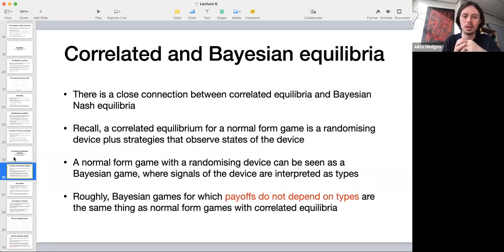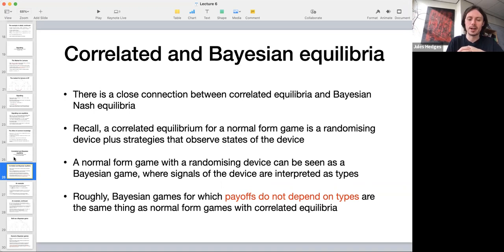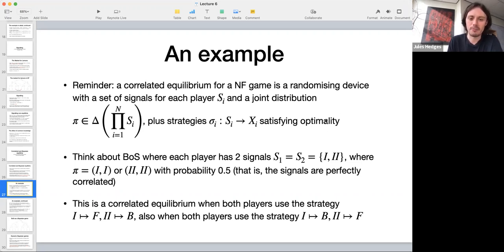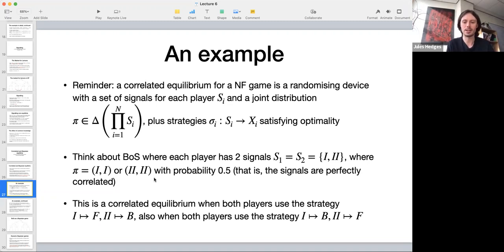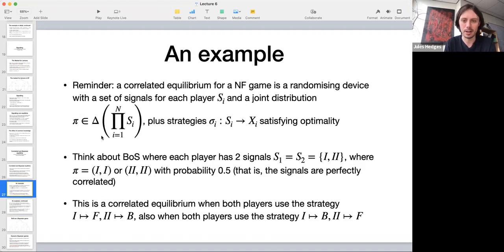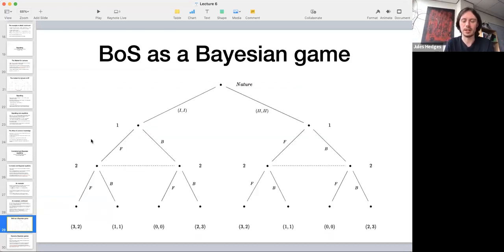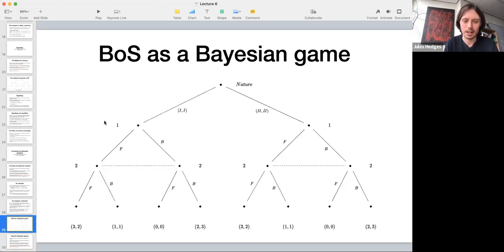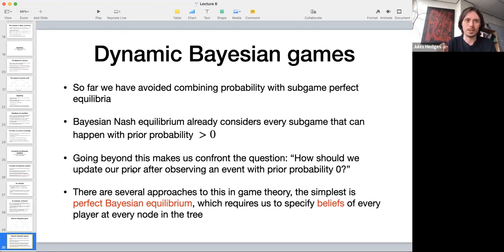CS825 lecture 6.5 - Correlated and Bayesian equilibria